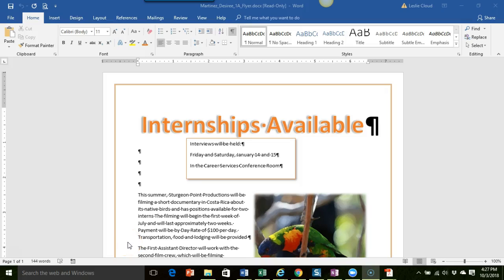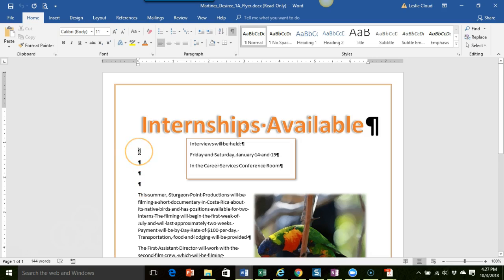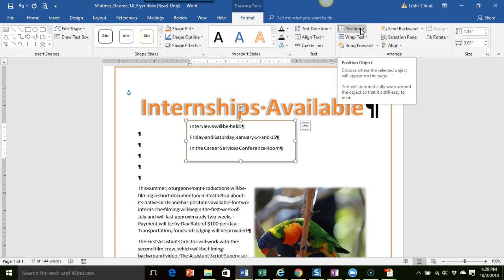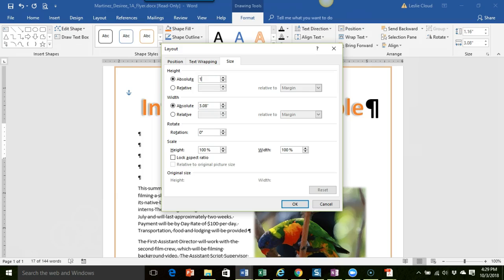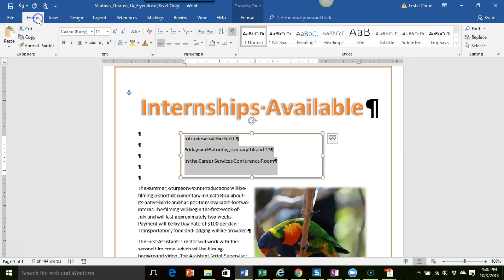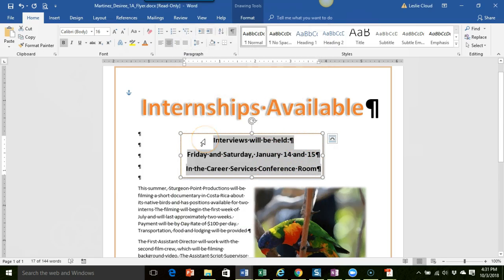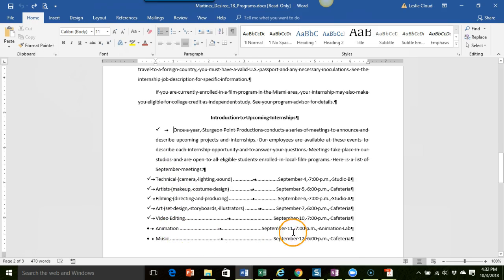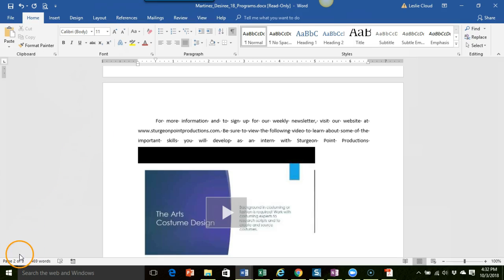D_Martinez_Project1A_1B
Feedback on the Project 1A and 1B assignment